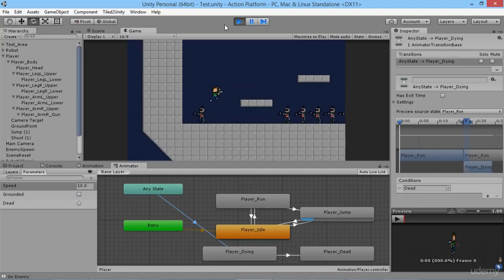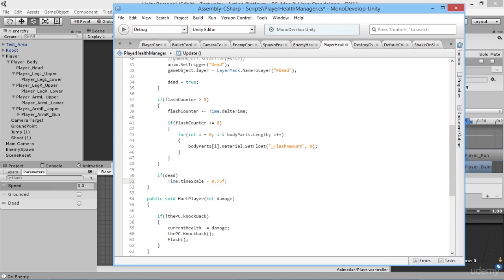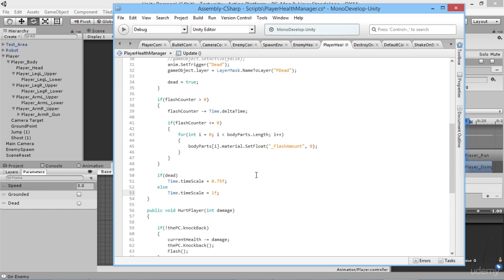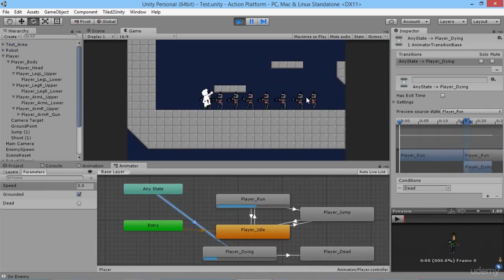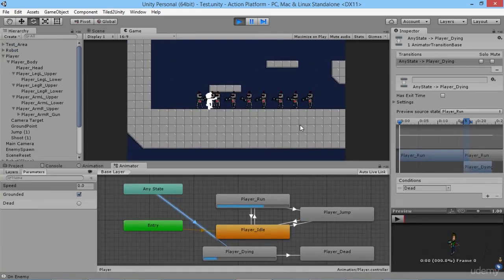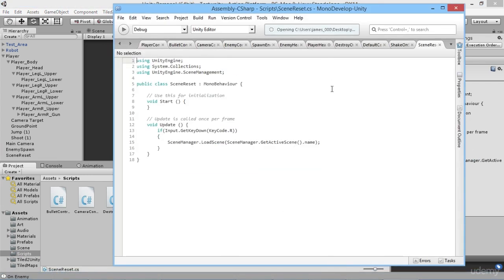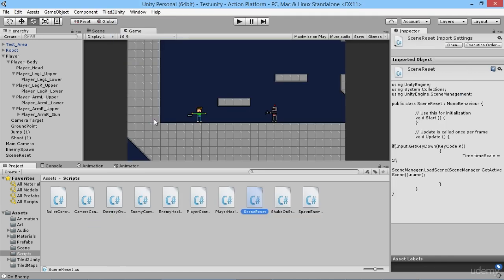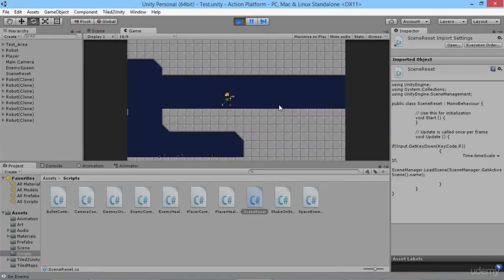003 Slowing Time On Death